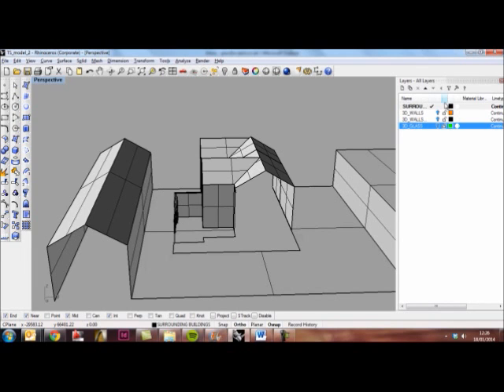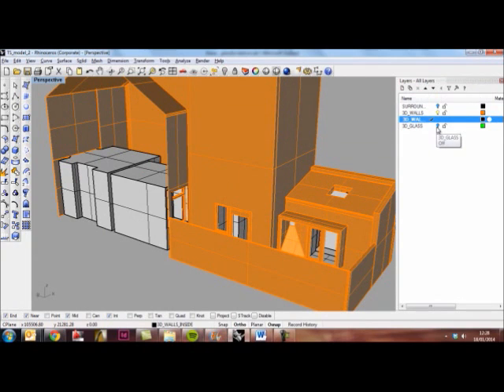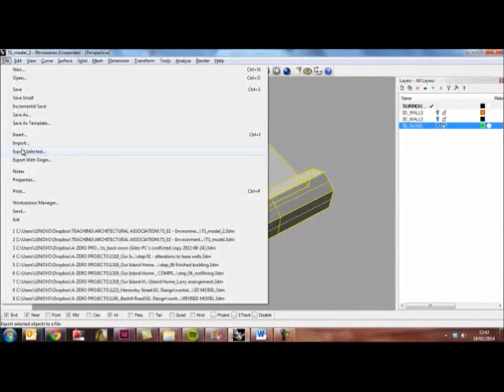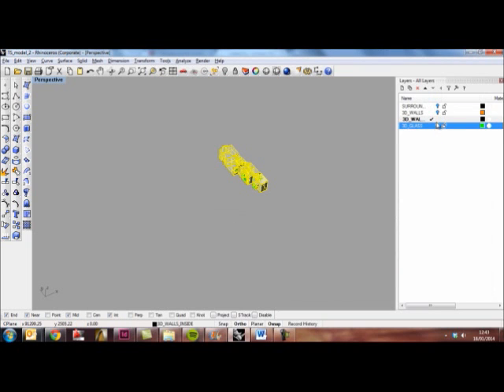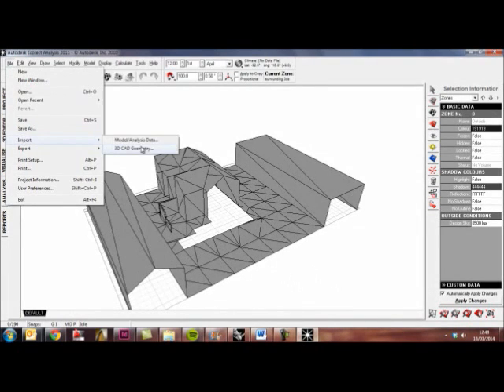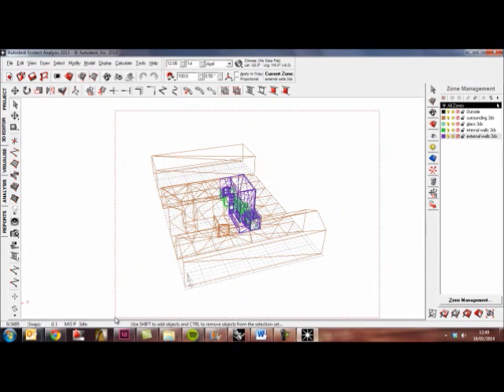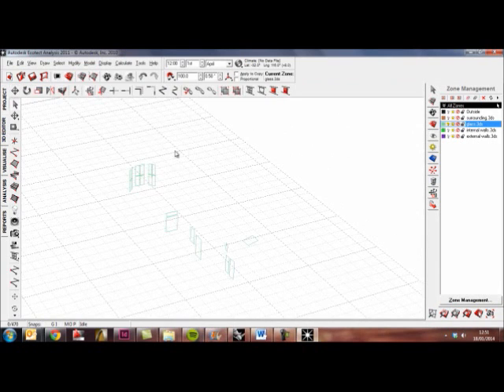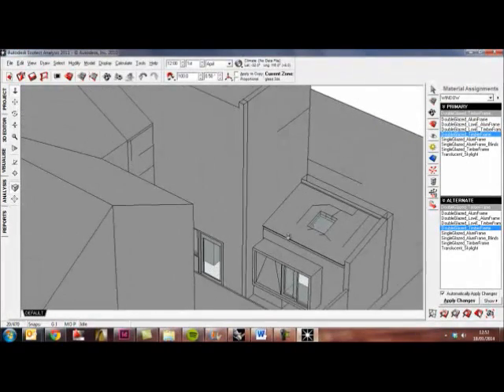TS 02 exercise 00 importing into Ecotect